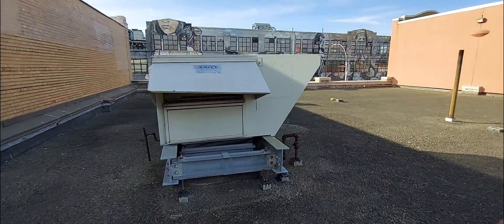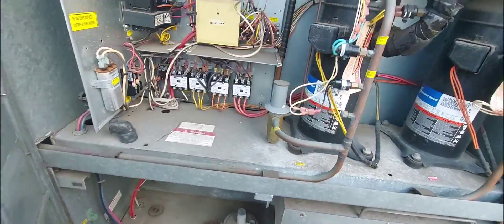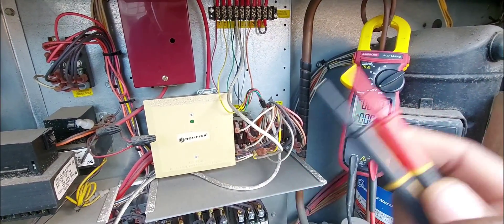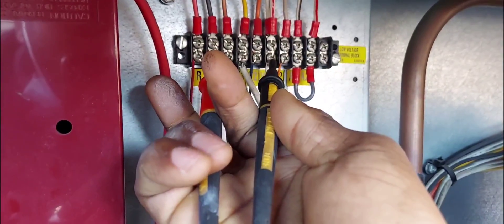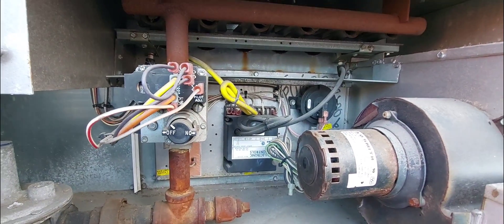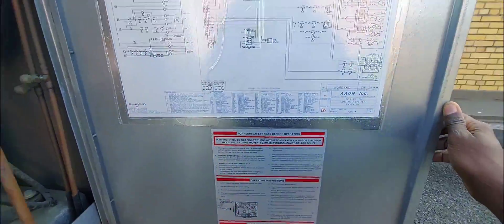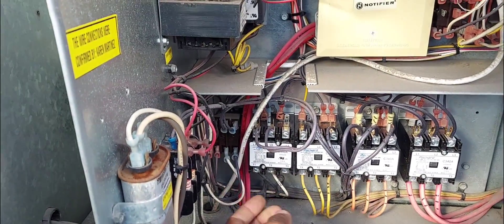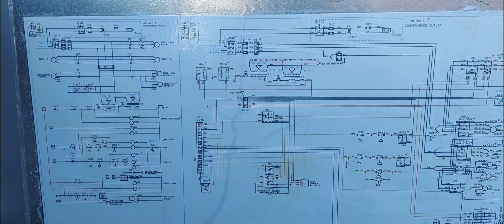HVAC TROUBLESHOOTING | CONTROLS METHOD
How to troubleshoot a HVAC unit controls using schematics or wiring diagram. this video shows me troubleshoot a rooftop Aaon hvac unit heating furnace on a service call